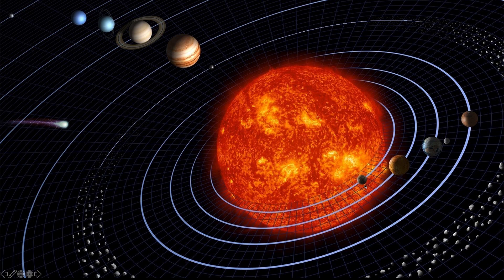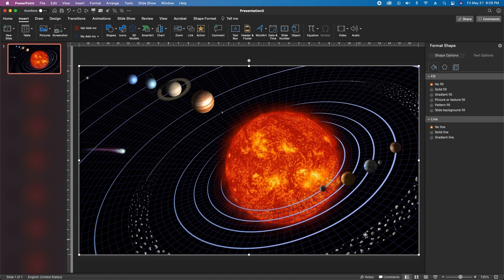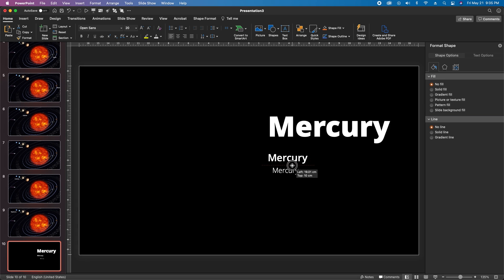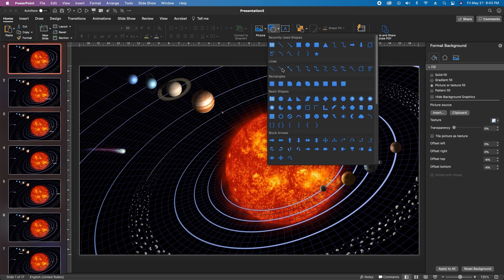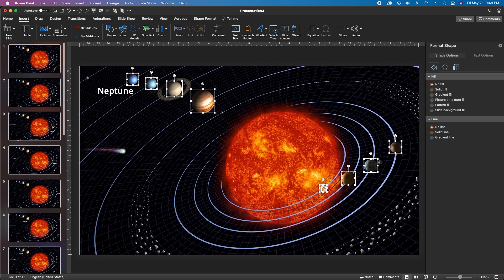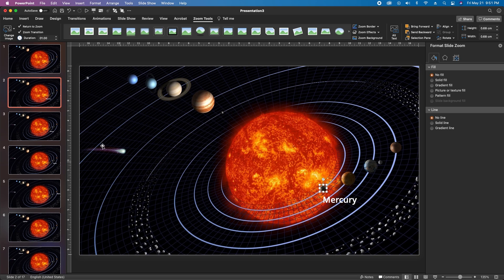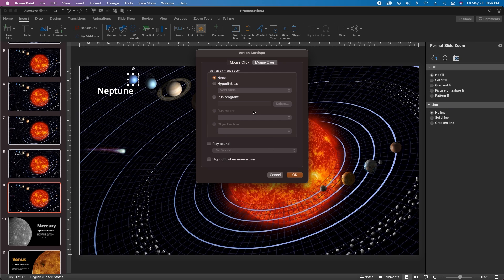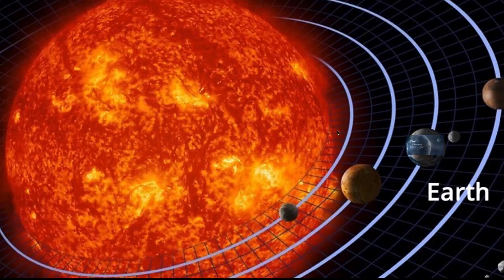PowerPoint Slide Zoom and Responsive Mouse Over Animation Tutorial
In this video, you'll learn how to use slide zoom and mouse over animations in PowerPoint to create an interactive presentation that responds like a user interface. Using the example of a solar system model, you'll learn to build mouse over actions and slide zoom animations in conjunction to create a seamless presentation.

All images used in this video can be downloaded for free from Pixabay from the following users:

Sections:
Intro: 0:00
Downloads: 0:17
Main slide construction: 0:45
Planet slides: 2:25
Mouse over features: 4:25
Slide zoom features: 6:05
Method explanation: 8:11
Slide test: 9:17